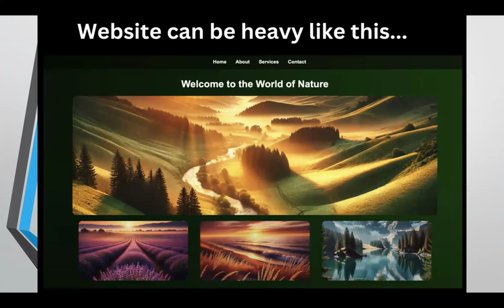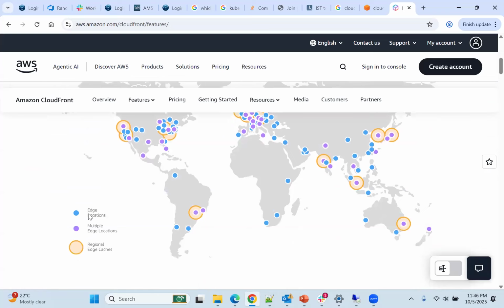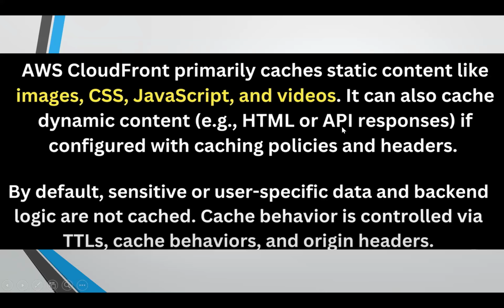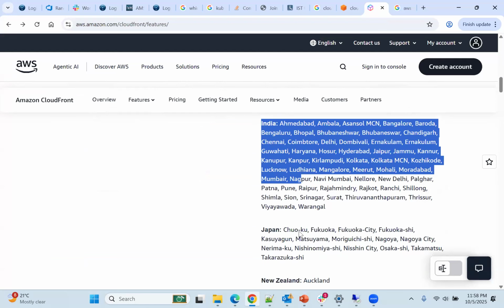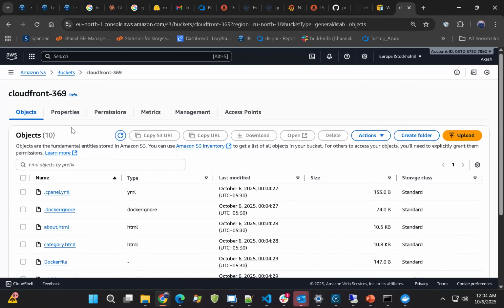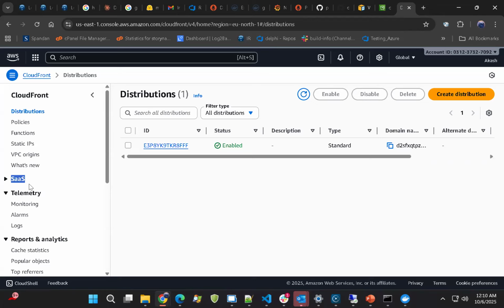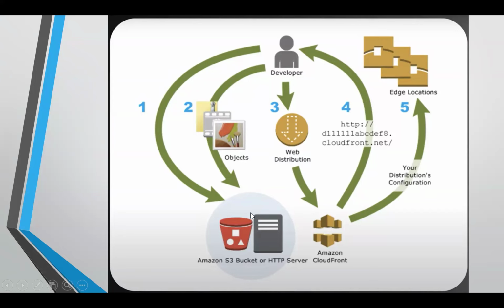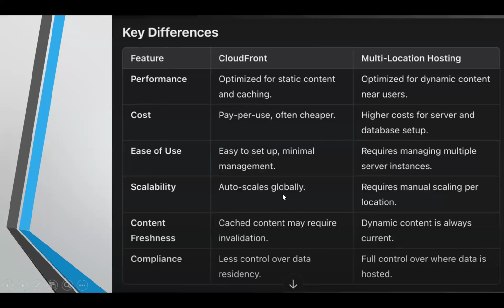AWS CloudFront Explained | Beginner’s Guide to Content Delivery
In this video, we dive into AWS CloudFront, Amazon’s powerful Content Delivery Network (CDN) service. Learn how CloudFront helps you deliver content faster, reduce latency, and improve performance for your applications worldwide.

Whether you’re new to AWS or just curious about how CloudFront works, this session will give you a clear and simple explanation with examples. Perfect for beginners and developers looking to strengthen their AWS knowledge!

👉 Topics Covered:

What is AWS CloudFront?
How CloudFront works in real-world applications
Benefits of using CloudFront
Quick demo and best practices